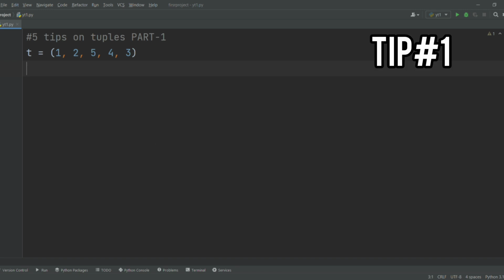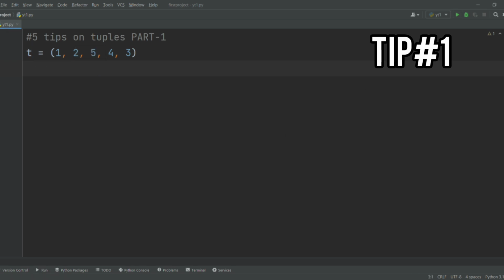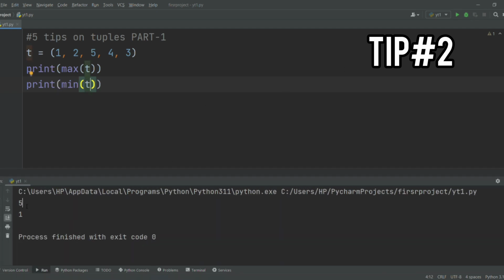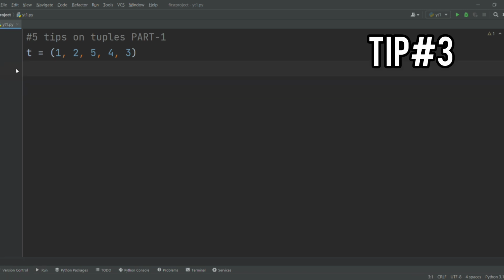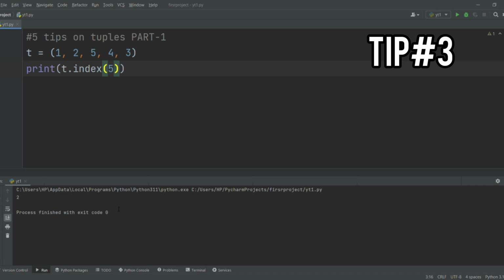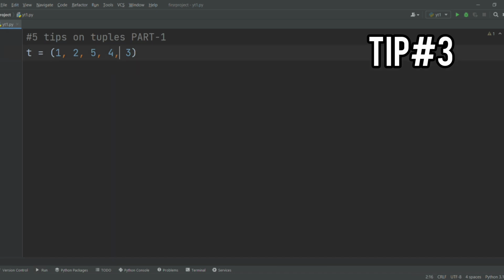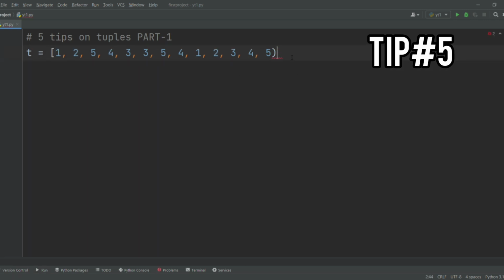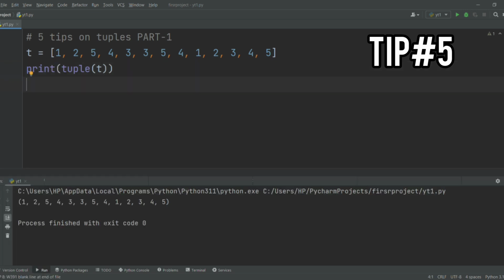5 Useful tuples tips in python you should definitely know (PART-1)